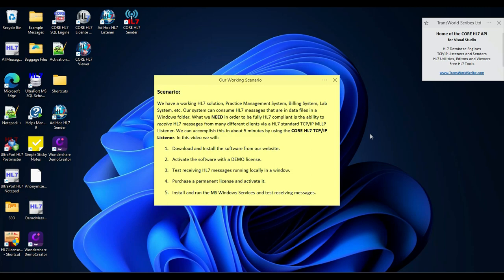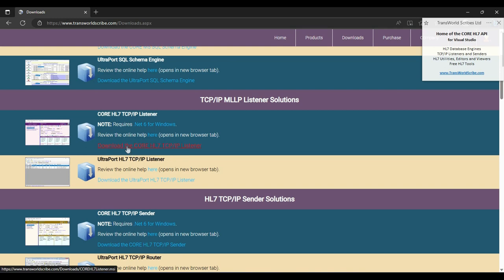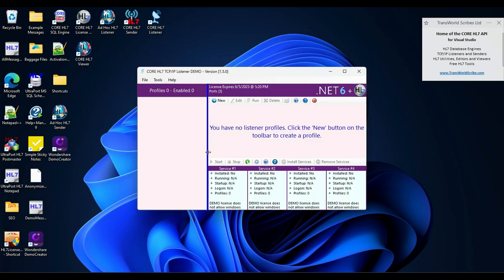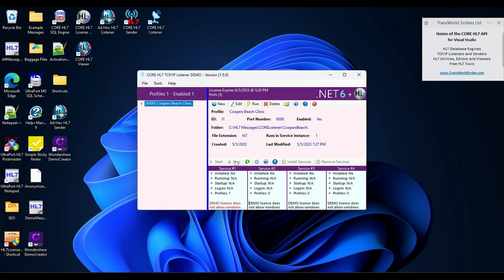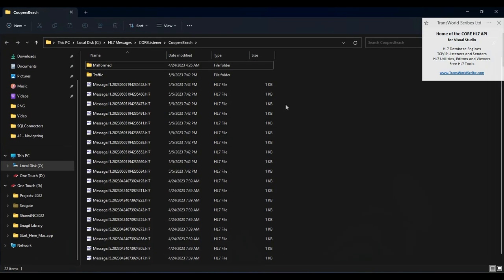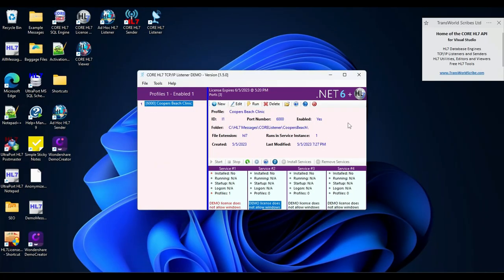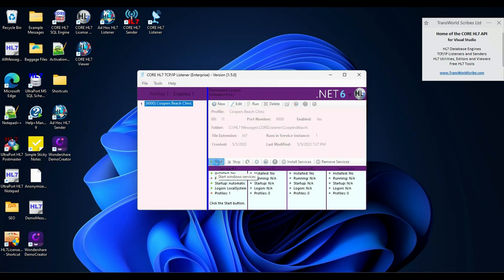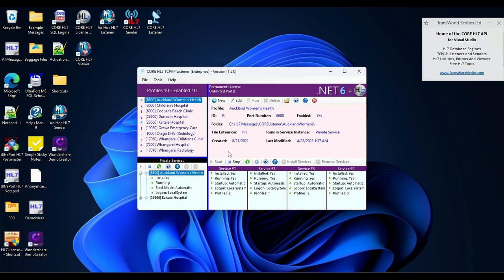Receive HL7 Messages over TCP/IP